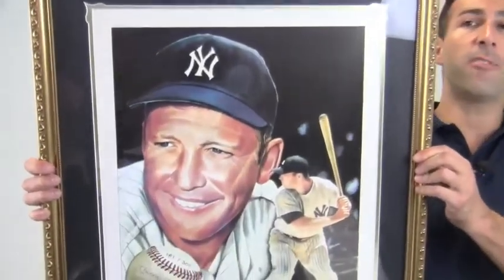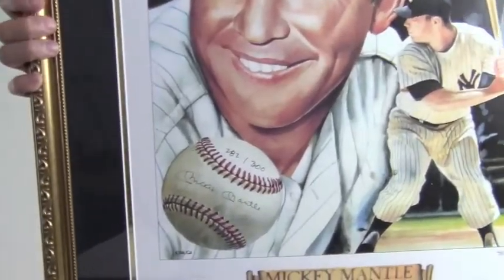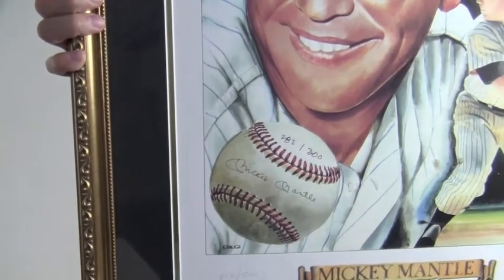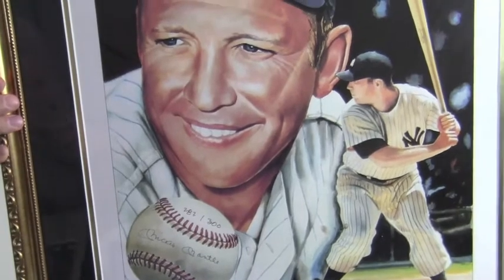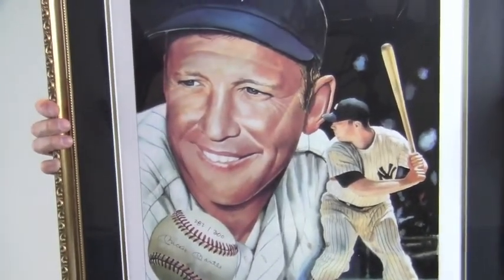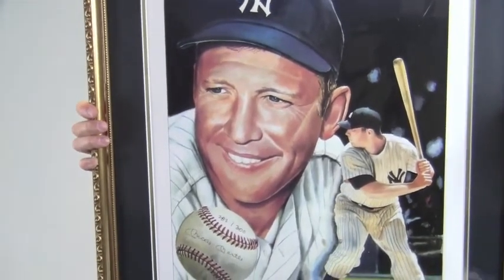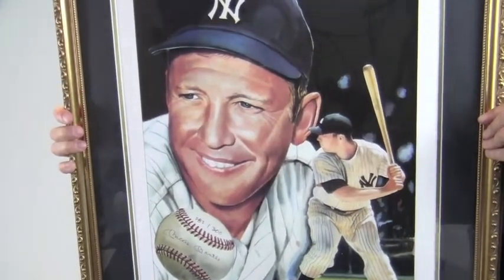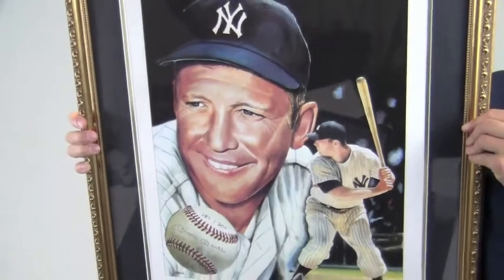Framed Mickey Mantle Autographed Lithograph 16x20 - LE 282/300 - JSA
This is a framed 16x20 limited edition lithograph autographed by baseball legend, Mickey Mantle. The bold, high quality signature is JSA certified authentic and backed by our Sportsmemorabilia.com lifetime authenticity guarantee. You can protect and preserve your memorabilia with one of our custom quality frames built by hand. This will make a valuable addition to any fan's collection or a great gift. This Mickey Mantle lithograph ships free and within one business day.